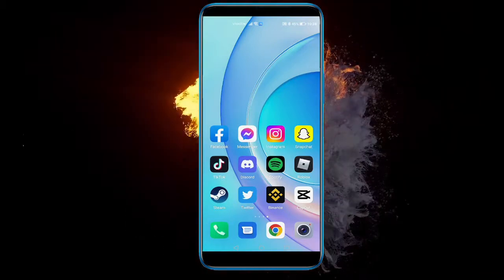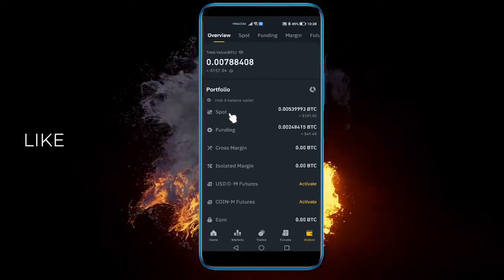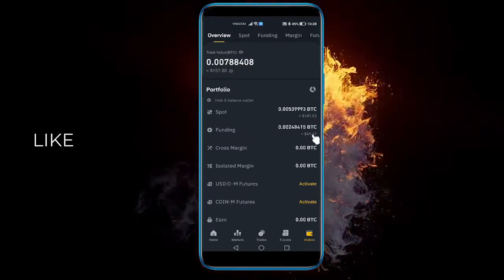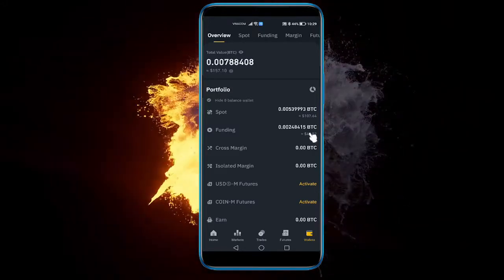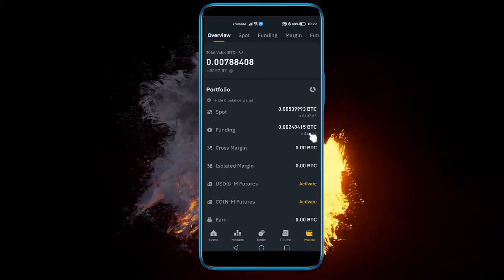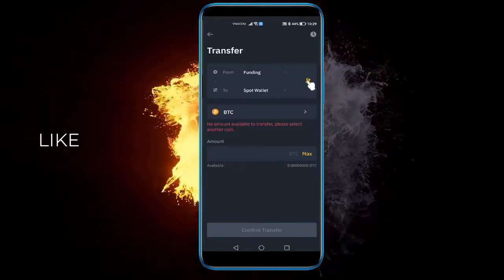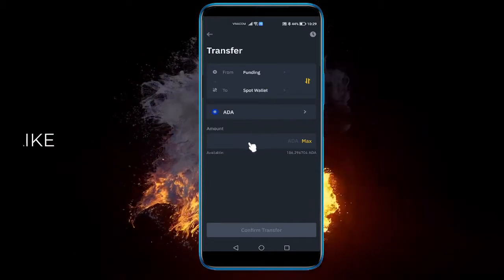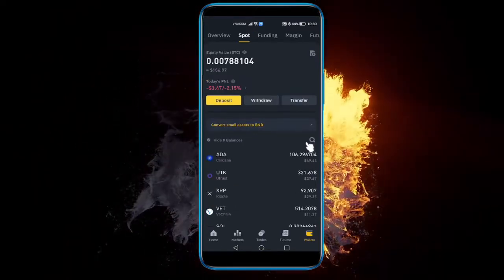Transfer Between Spot and Funding Wallet on Binance ✅ Quick & Easy 2022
In this video you will learn how to Transfer Between Spot and Funding Wallet on Binance  ✅ Quick & Easy 2022